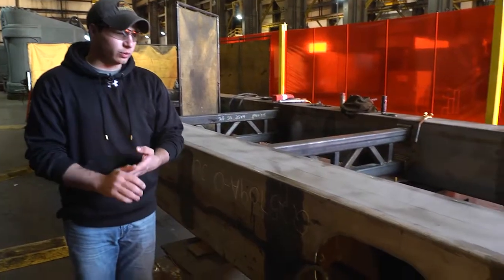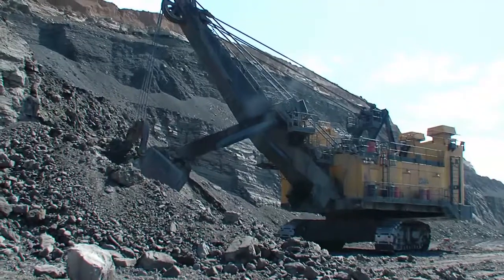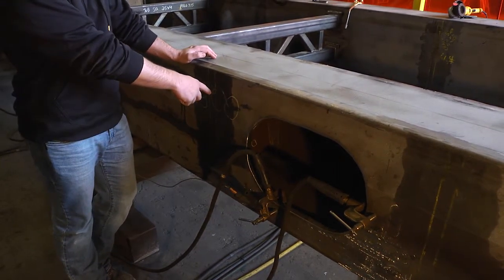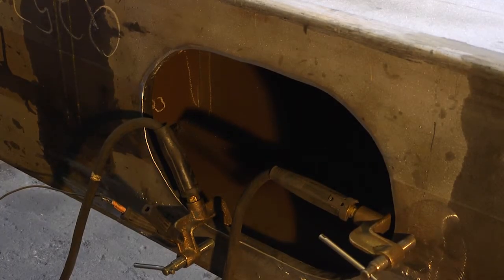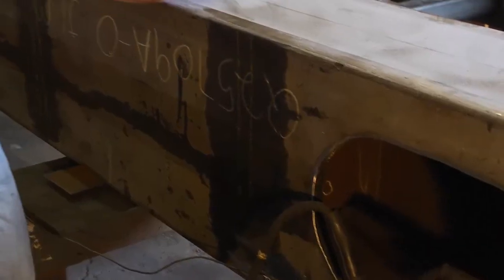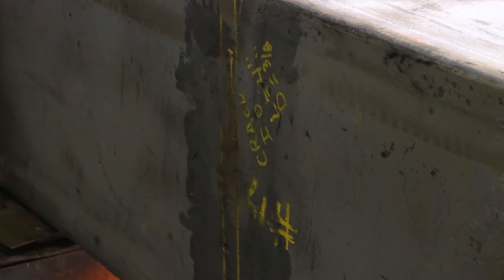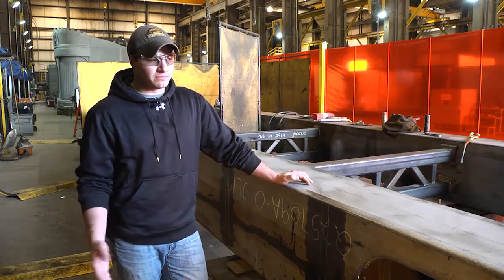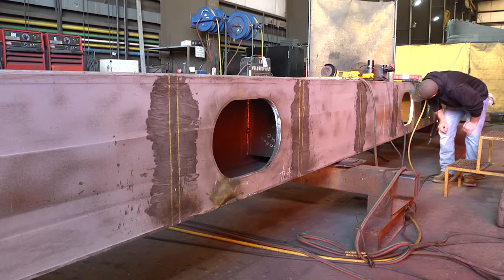How L&H Industrial uses the OmniScanSX for mining equipment flaw detection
L&H Industrial, Inc. is a world leader in the design and manufacturing of superior parts for mining shovels, draglines and drills focusing on innovation in order to improve reliability and operating costs of large equipment.

The company relies on Olympus OmniScan flaw detectors for multiple angle inspection, which identifies cracks, wall loss and other damage more thoroughly than conventional UT.

Watch the testimonial from L&H Quality Manager, Keegan Rogers, as he provides an example of dipper handle inspection.